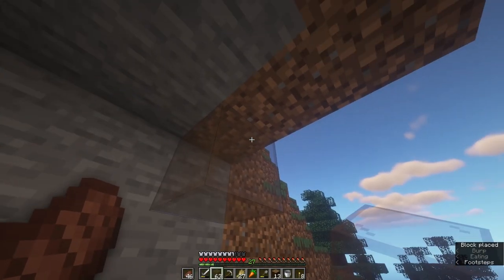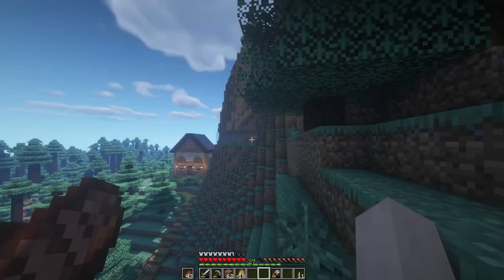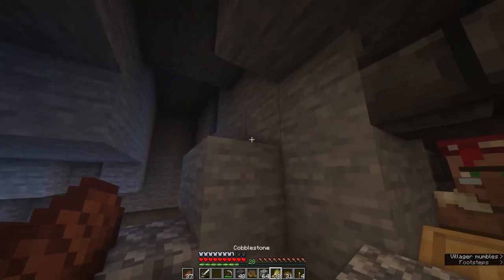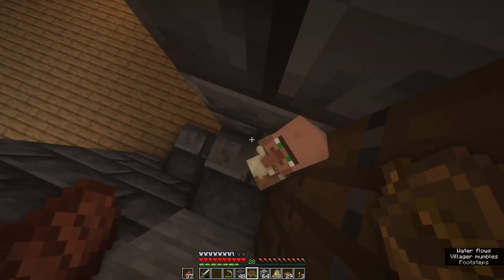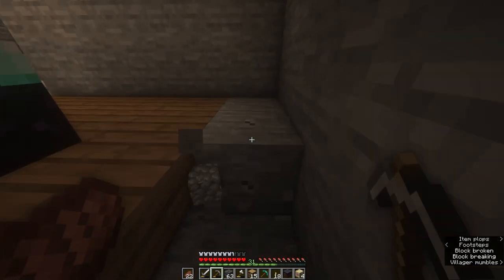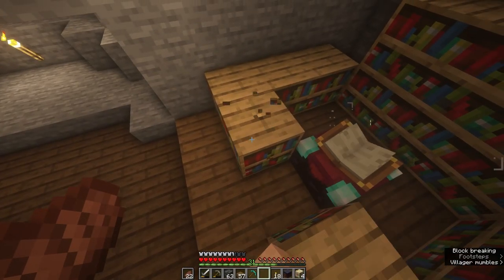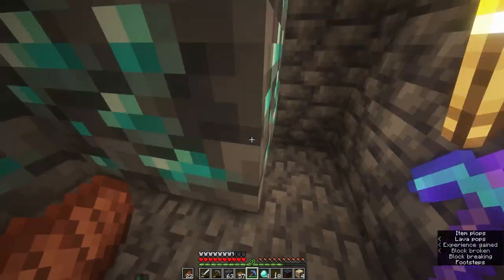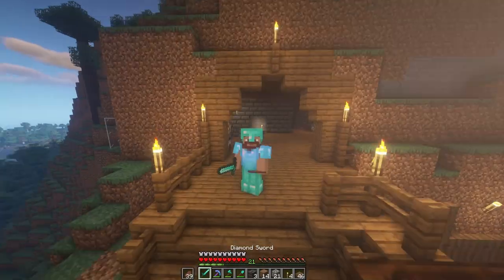Villager Breeding - Minecraft 1.18 Let's Play - Episode 2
Hello Minecraft Fans! Welcome to my Minecraft 1.18 Survival let's play series played. The plan is to survive, thrive, farm, and build tons of cool things.